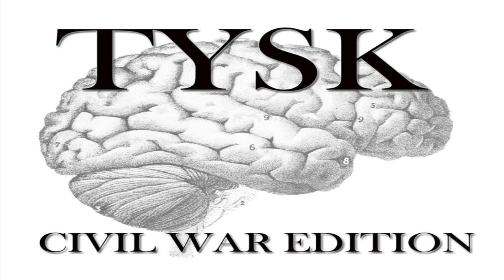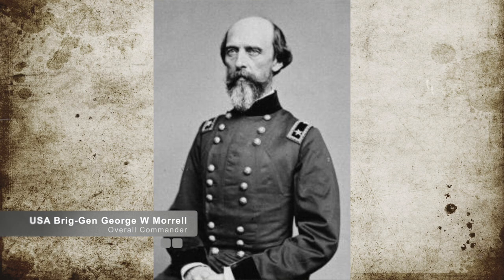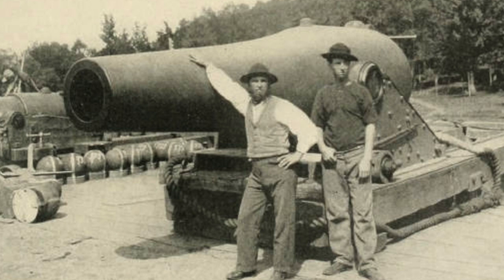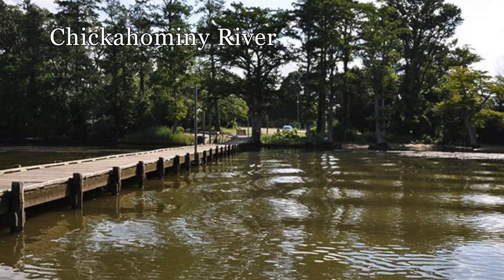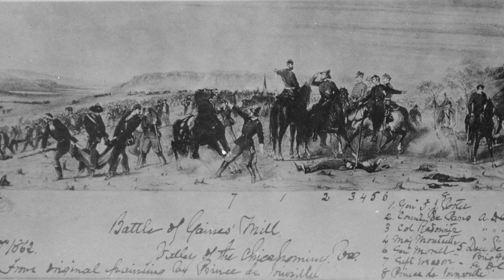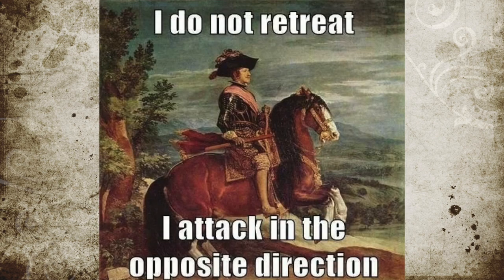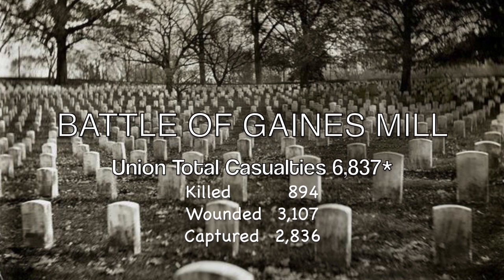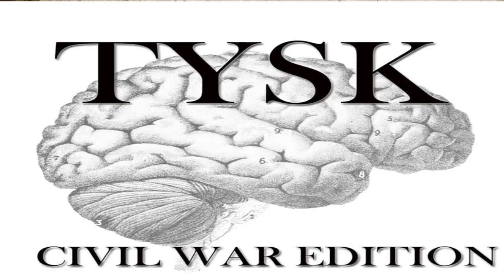1862 - 41 Battle of Gaines Mill Virgina June 27 1862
Category